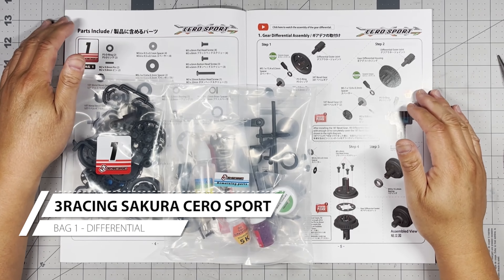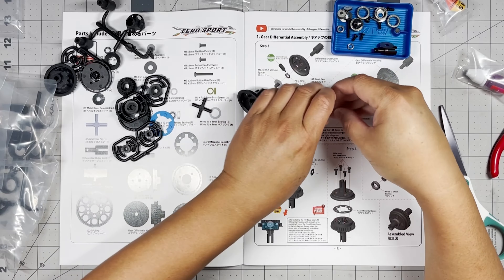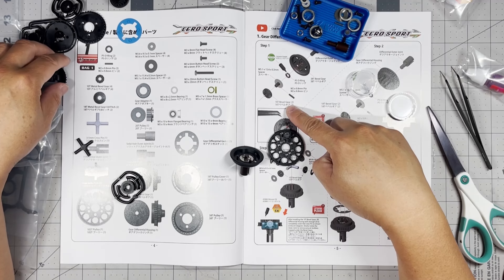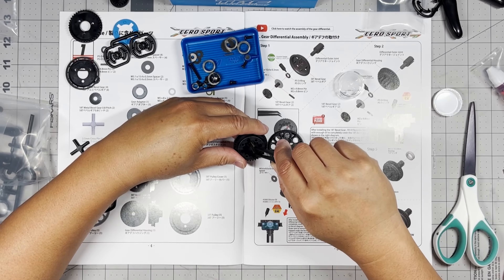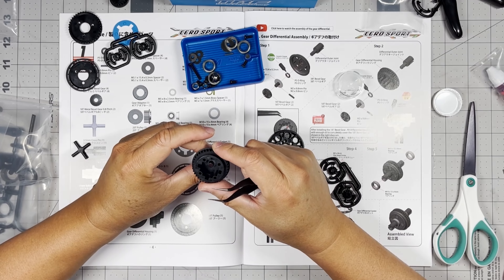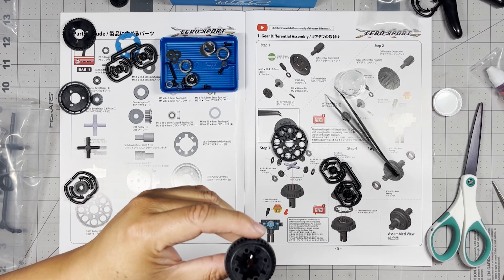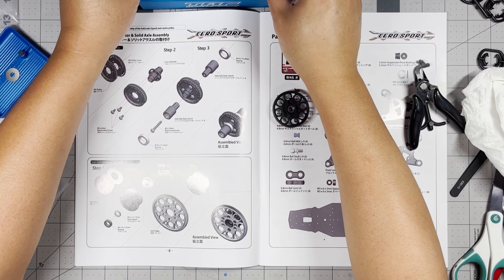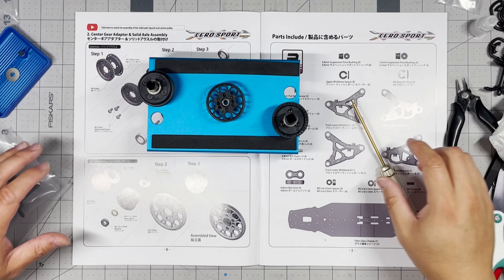3Racing Cero Sport - Bag 1 Differential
In this video, I'll show you how to build the Gear Differential Assembly, Center Gear Adapter and Solid Axle Assembly from Bag 1.

This is the newest 3Racing touring car chassis. It is the Sport version of the acclaimed Sakura Cero Ultra. The Sakura Cero Sport brings an affordable racing chassis to beginner and seasoned racers alike.

3Racing Cero Sport Features

1. The first sport touring car platform to utilize pivot ball suspension arms.
2. All suspension geometry carried forward from the full option pro chassis, Cero Ultra.
3. Active Rear Suspension (ARS) allows infinite adjustment to suit track conditions.
4. Lower suspension arms in composite material, one-piece, lightweight, durable and provide additional flex.
5. Mid-motor mount for optimal balance and consistency.
6. Motor mount provides a wide range of gear ratios, to suit blinky spec racing across all winds.
7. One-piece top deck.
8. Quick change spur gear mount.
 9. Molded TPU front bumper.
 10. Steering knuckles are common on all 4 corners, reducing the number of spare parts required.
 11. One-piece bulkhead covers provide consistency and reduces the chance of chassis tweak.
 12. Spring-loaded quick-change battery retainer system.